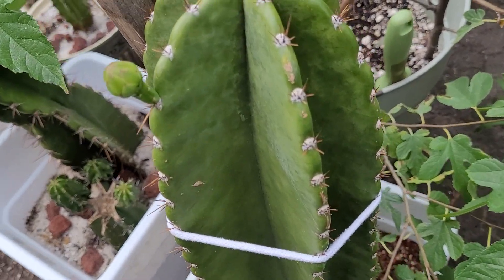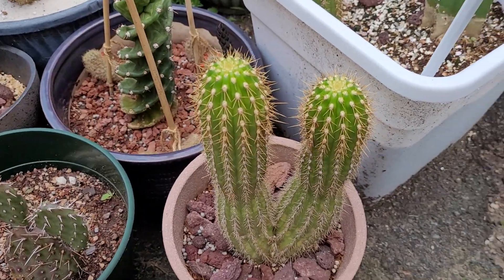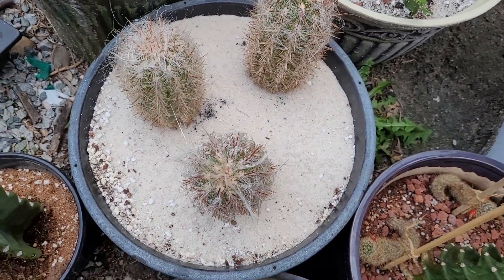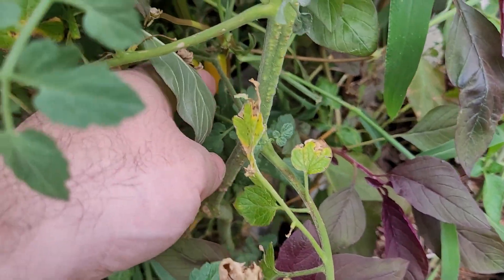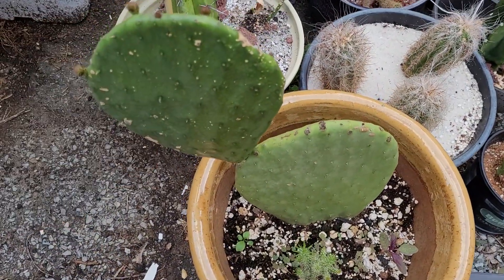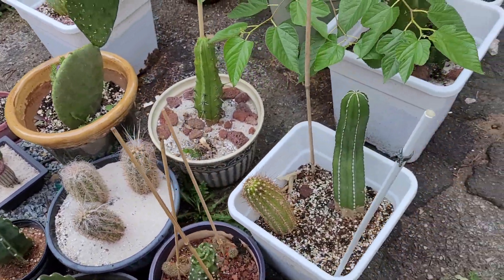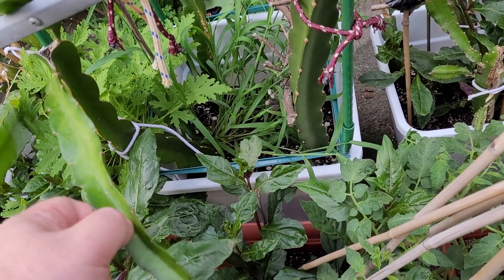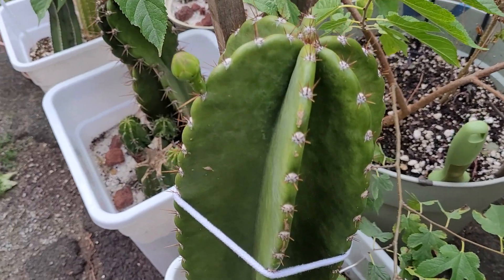Peruvian Apple Cactus growing a bud